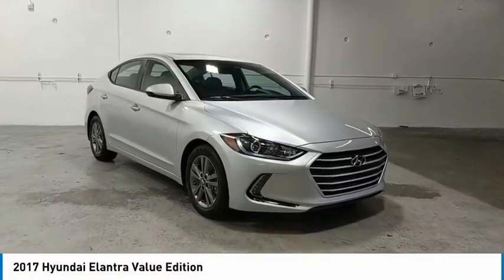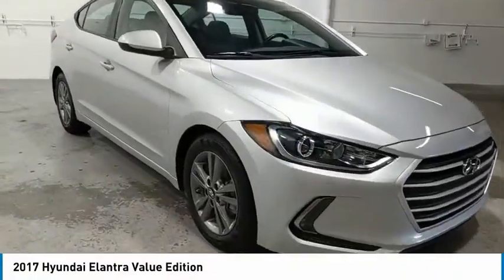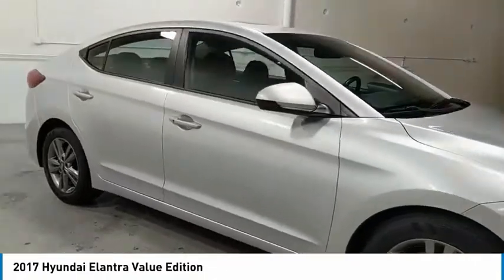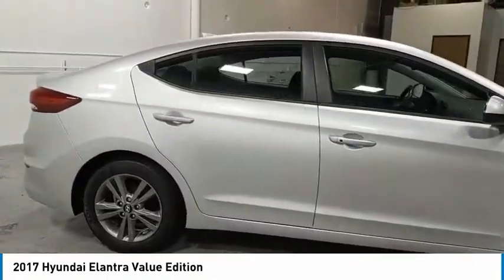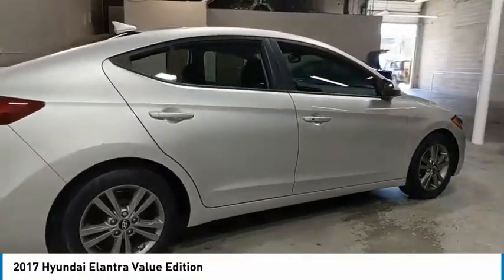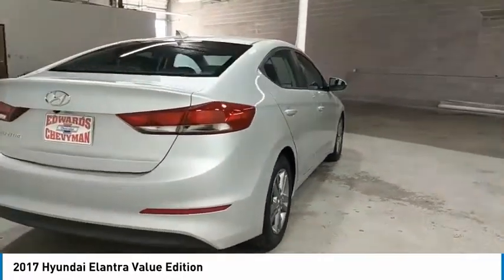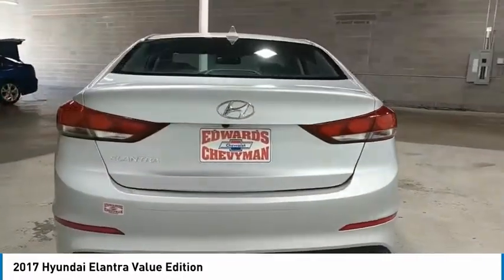2017 Hyundai Elantra Live HH138905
2017 Hyundai Elantra Value Edition

Recent Arrival! Edwards Chevrolet 280 is Proud to offer you this Exceptional 2017 Hyundai Elantra, Appointed with the Value Edition Trim and is finished in Symphony Silver over Black Cloth inside. Highlight features include Elantra Value Edition, 4D Sedan, 2.0L 4-Cylinder DOHC 16V, 6-Speed Automatic with Shiftronic, Symphony Silver, Black Cloth,  WOW!! THAT'S A LOW PRICE!!! :-) (-:, And 1 OWNER CLEAN AUTOCHECK VEHICLE HISTORY REPORT And it is ready for your consideration today!brbrbrOdometer is 12995 miles below market average!br28/37 City/Highway MPGbrbrAwards:br  * 2017 KBB.com 10 Most Awarded BrandsbrbrEdwards Chevrolet-280 in Birmingham, AL, also serving Tuscaloosa, AL and Montgomery, AL is proud to be an automotive leader in our area. Since opening our doors, Edwards Chevrolet-280 has kept a firm commitment to our customers. We offer a wide selection of vehicles and hope to make the car buying process as quick and hassle free as possible PLUS Lower city taxes on purchases.